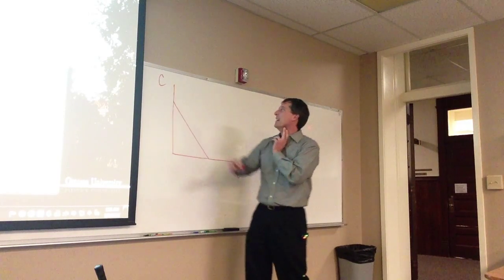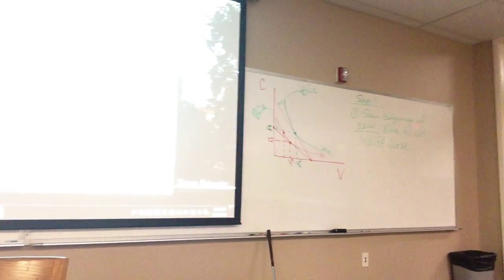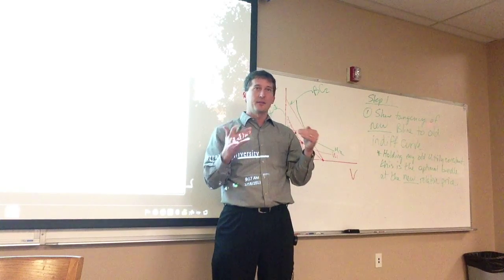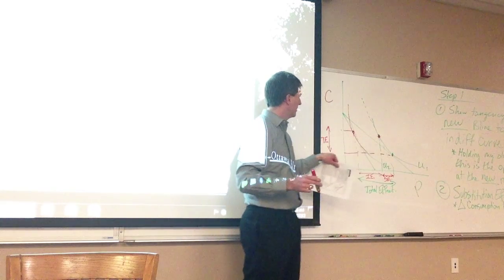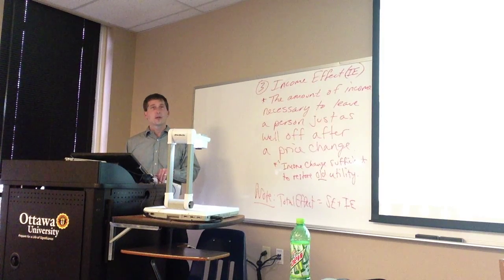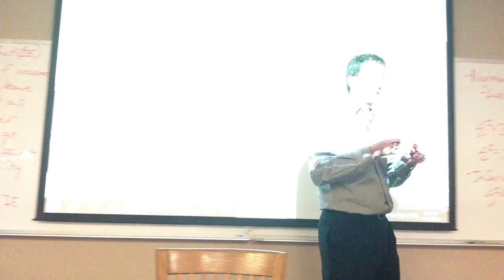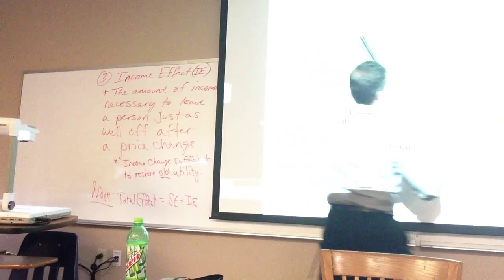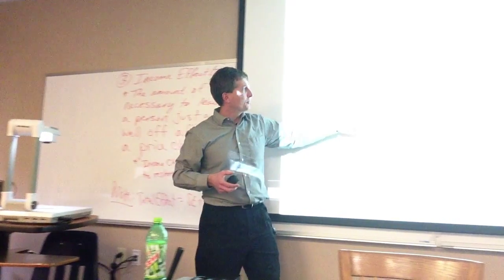Intermediate Micro 10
Income and Substitution effects